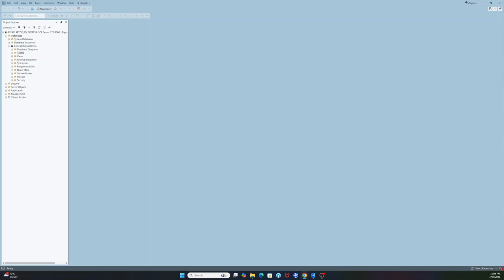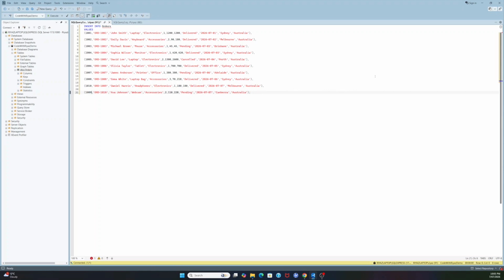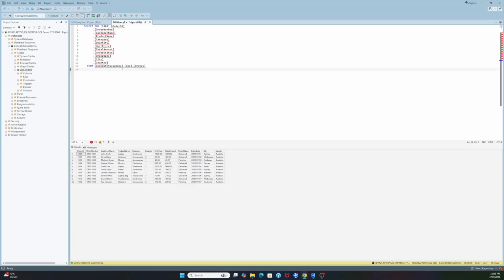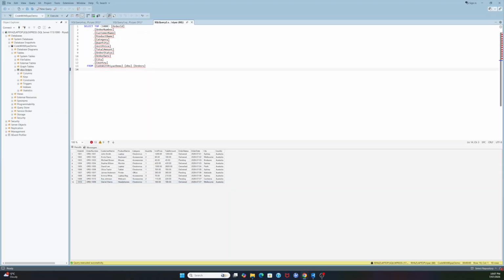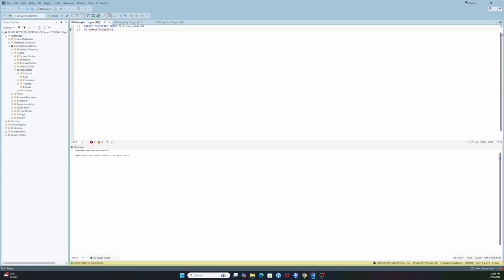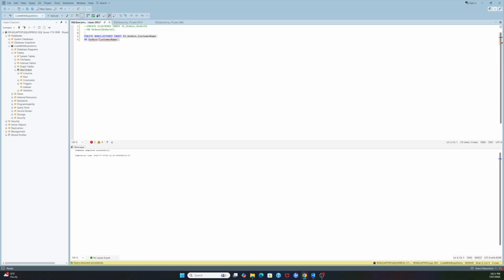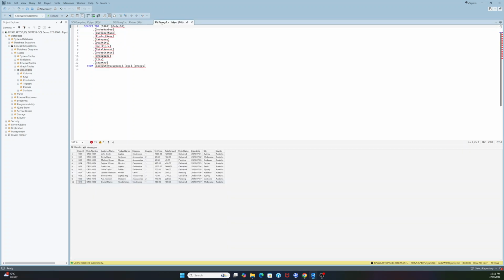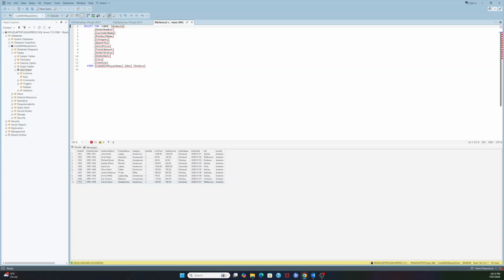Clustered vs Non-Clustered Index in SQL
Confused about clustered and non-clustered indexes in SQL?

In this video, I explain the difference between clustered and non-clustered indexes using simple examples so you can understand how they work in real-world applications.

🚀 What you'll learn:
- What a clustered index is
- What a non-clustered index is